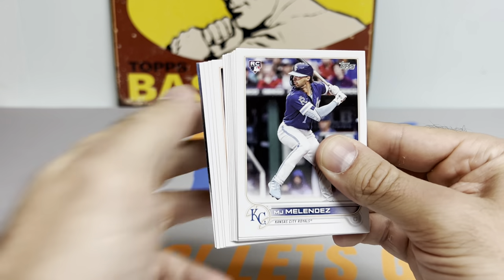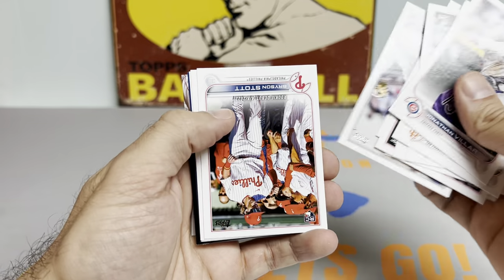2022 Topps Update Blaster Box Rip - Rookie SP + Big Rookie Foil!!!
Fellas,

Today we are clangin and bangin into some blaster boxes. This product just continues to produce!

In Cards We Trust,
Peds